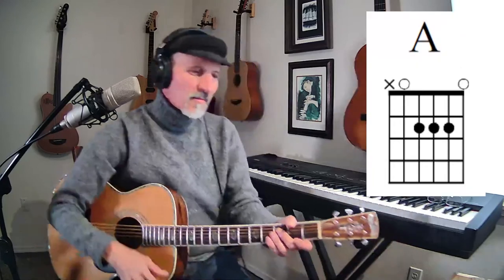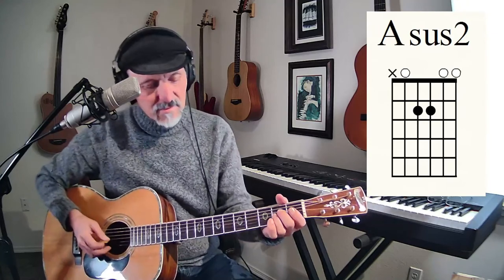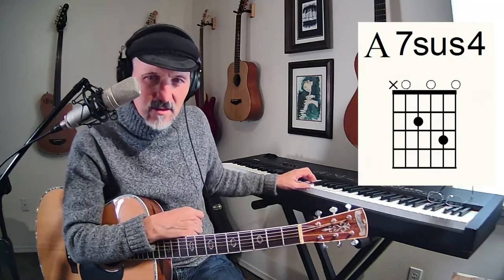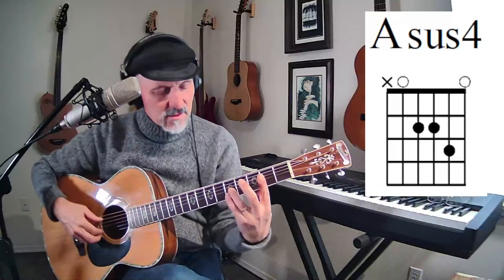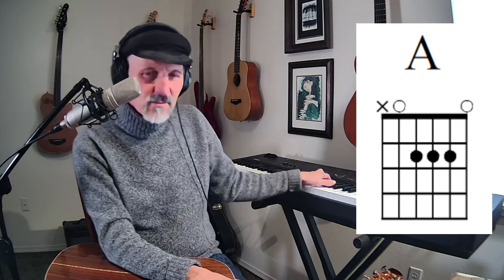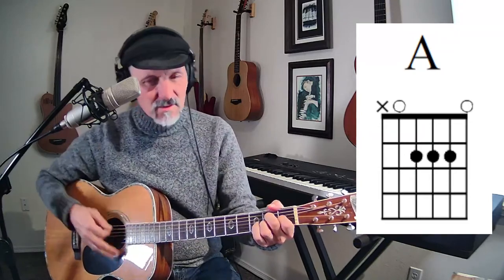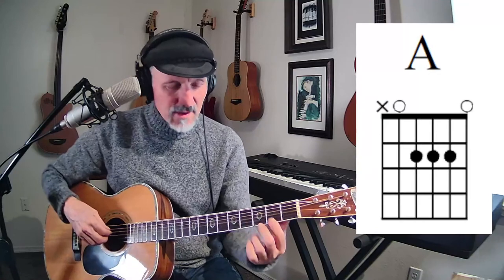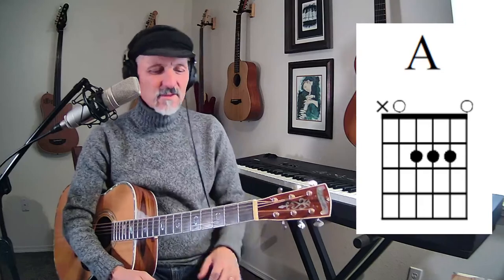A Major Chords for Guitar - beginners love this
The A chord used in Get Back by the Beatles!

Hal Stead